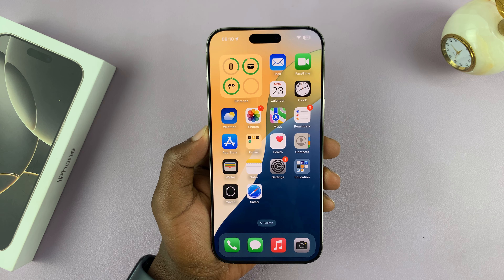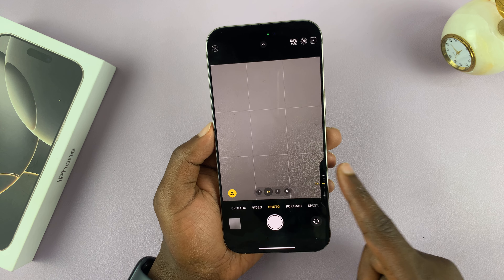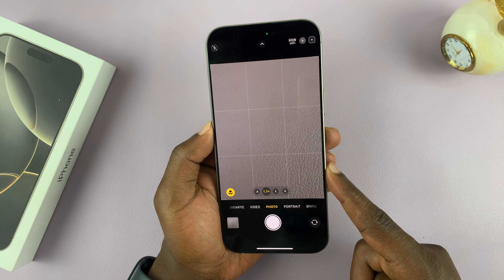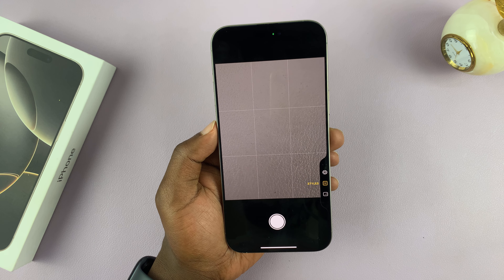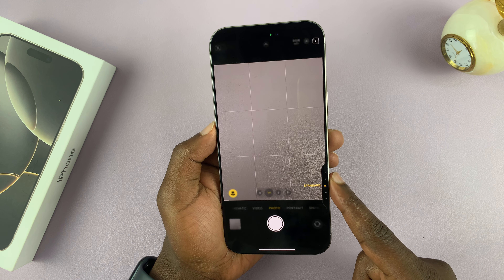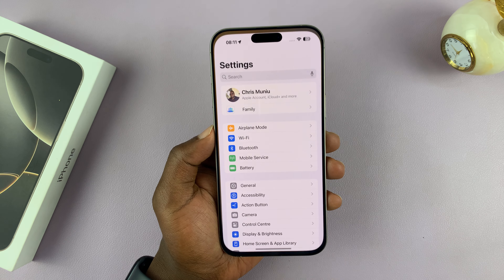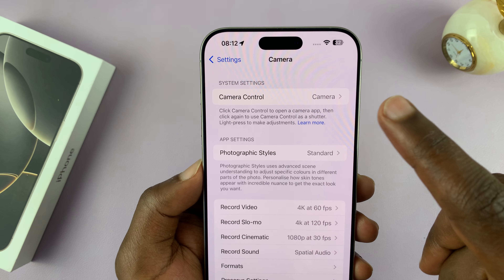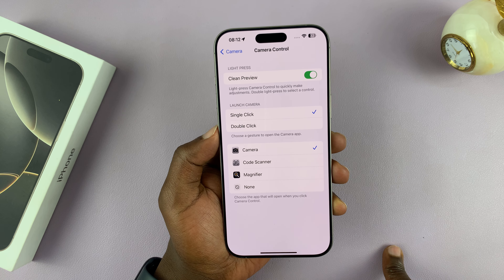How To Disable Camera Control Clean Preview Mode On iPhone 16/16 Pro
Learn How To Turn OFF Camera Control Clean Preview Mode On iPhone 16 & 16 Pro.

With the release of the iPhone 16/16 Pro, Apple continues to enhance the camera's functionality, adding powerful features. Clean preview mode removes the on-screen buttons, grid, and other controls from your camera app, giving you an unobstructed view of your scene.

This feature is useful for users who prefer a minimalist display or who are using their iPhones for professional photography or videography. This video will show you how to disable camera control clean preview mode.

How To Disable Camera Control Clean Preview Mode On iPhone 16 (Turn OFF Camera Control Clean Preview Mode iPhone 16)

Open Settings
Select Camera
Tap On Camera Control
Find Clean Preview
Toggle OFF

Cell Phone Tripod Adapter